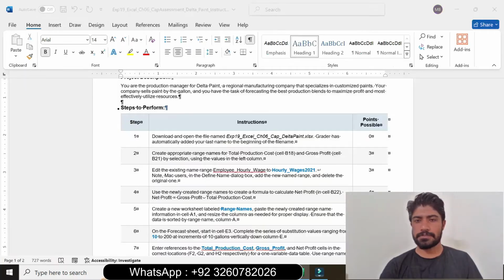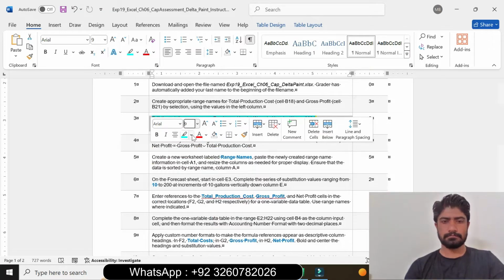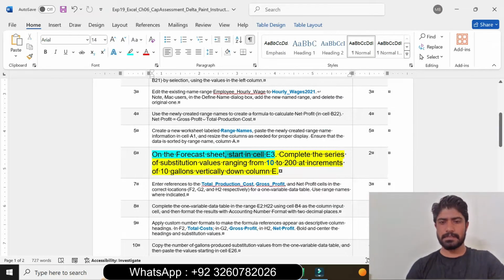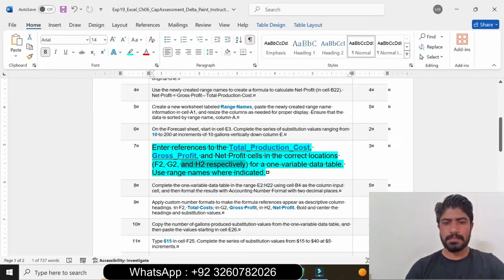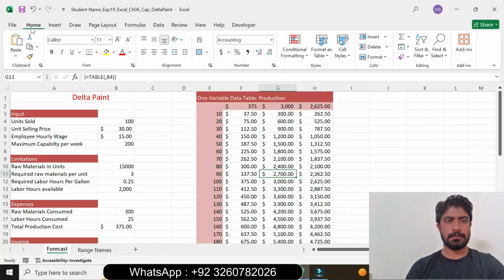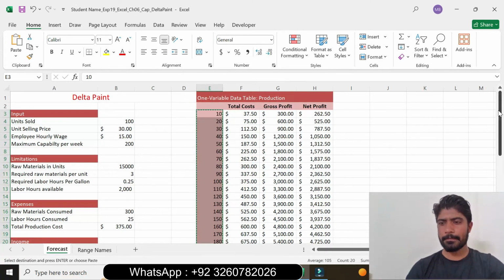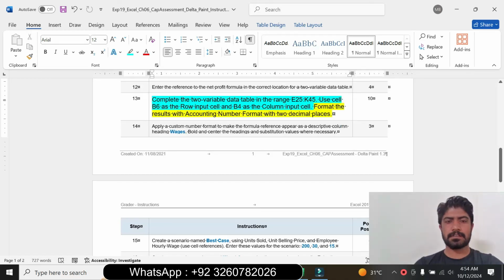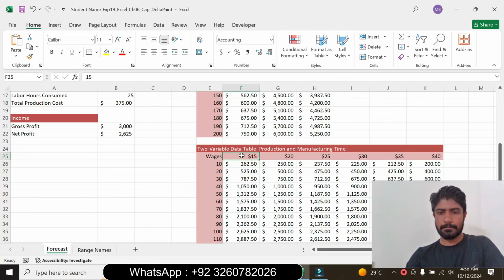Exp19_Excel_Ch06_CapAssessment_Delta_Paint | Excel Chapter 6 Capstone Assessment - Delta Paint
Project Description:
You are the production manager for Delta Paint, a regional manufacturing company that specializes in customized paints. Your company sells paint by the gallon

1 Download and open the file named Exp19_Excel_Ch06_Cap_DeltaPaint.xlsx. Grader has automatically added your last name to the beginning of the filename.
2 Create appropriate range names for Total Production Cost (cell B18) and Gross Profit (cell B21) by selection, using the values in the left column.
3 Edit the existing name range Employee_Hourly_Wage to Hourly_Wages2021.
Note, Mac users, in the Define Name dialog box, add the new named range, and delete the original one.
4 Use the newly created range names to create a formula to calculate Net Profit (in cell B22). Net Profit = Gross Profit - Total Production Cost.
5 Create a new worksheet labeled Range Names, paste the newly created range name information in cell A1, and resize the columns as needed for proper display. Ensure that the data is sorted by range name, column A.
6 On the Forecast sheet, start in cell E3. Complete the series of substitution values ranging from 10 to 200 at increments of 10 gallons vertically down column E.
7 Enter references to the Total_Production_Cost, Gross_Profit, and Net Profit cells in the correct locations (F2, G2, and H2 respectively) for a one-variable data table. Use range names where indicated.
8 Complete the one-variable data table in the range E2:H22 using cell B4 as the column input cell, and then format the results with Accounting Number Format with two decimal places.

Excel Chapter 6 Capstone Assessment - Delta Paint
Excel Chapter 6 Capstone Assessment - Delta
Excel Chapter 6 Capstone Assessment
Excel Chapter 6 Capstone
exp19 excel Ch06 CapAssessment Delta Paint
excel Ch06 CapAssessment Delta Paint

9 Apply custom number formats to make the formula references appear as descriptive column headings. In F2, Total Costs; in G2, Gross Profit, in H2, Net Profit. Bold and center the headings and substitution values.
10 Copy the number of gallons produced substitution values from the one-variable data table, and then paste the values starting in cell E26.
11 Type $15 in cell F25. Complete the series of substitution values from $15 to $40 at $5 increments.
12 Enter the reference to the net profit formula in the correct location for a two-variable data table.
13 Complete the two-variable data table in the range E25:K45. Use cell B6 as the Row input cell and B4 as the Column input cell. Format the results with Accounting Number Format with two decimal places.
14 Apply a custom number format to make the formula reference appear as a descriptive column heading Wages. Bold and center the headings and substitution values where necessary.
15 Create a scenario named Best Case, using Units Sold, Unit Selling Price, and Employee Hourly Wage (use cell references). Enter these values for the scenario: 200, 30, and 15.
16 Create a second scenario named Worst Case, using the same changing cells. Enter these values for the scenario: 100, 25, and 20.
17 Create a third scenario named Most Likely, using the same changing cells. Enter these values for the scenario: 150, 25, and 15.
18 Generate a scenario summary report using the cell references for Total Production Cost and Net Profit.
19 Load the Solver add-in if it is not already loaded. Set the objective to calculate the highest Net Profit possible.
20 Use the units sold as changing variable cells.
21 Use the Limitations section of the spreadsheet model to set a constraint for raw materials (The raw materials consumed must be less than or equal to the raw materials available). Use cell references to set constraints.
22 Set a constraint for labor hours. Use cell references to set constraints.
23 Set a constraint for maximum production capability. Units sold (B4) must be less than or equal to maximum capability per week (B7). Use cell references to set constraints.
24 Solve the problem. Generate the Answer Report and Keep Solver Solution.
25 Create a footer on all four worksheets with your name on the left side, the sheet name code in the center, and the file name code on the right side.